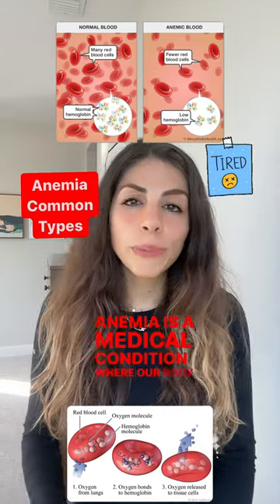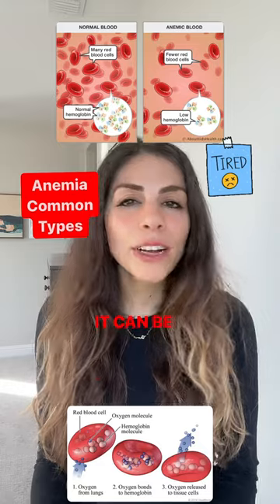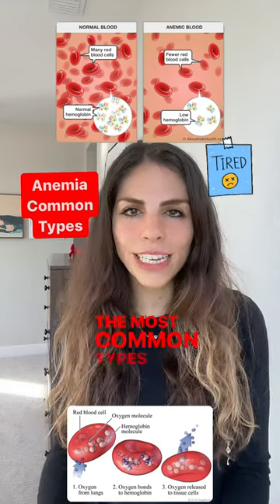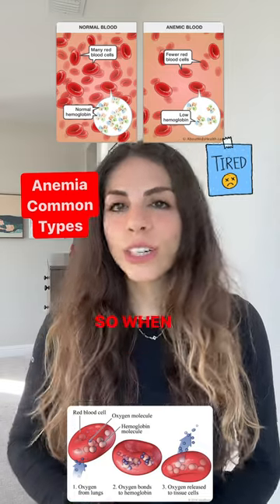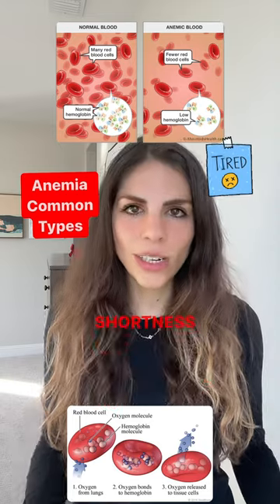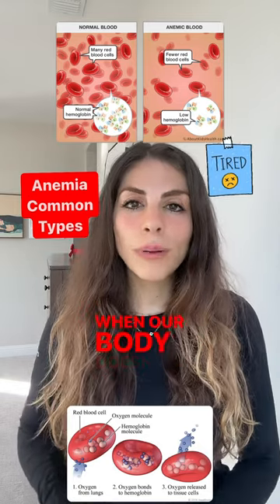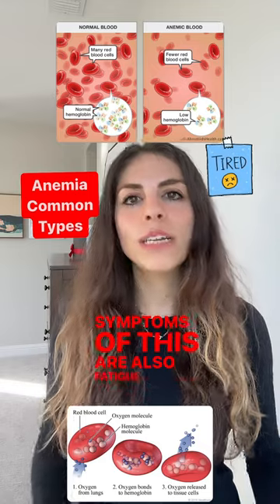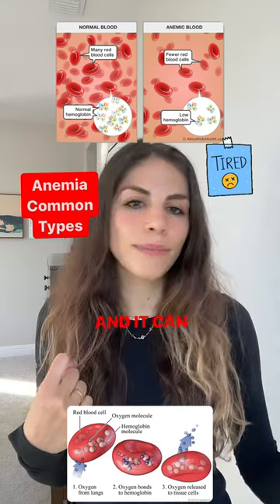Anemia common types in 1 minute